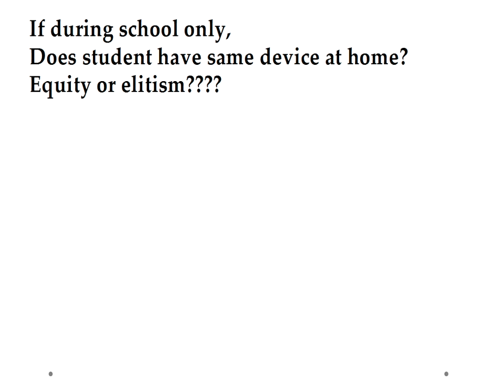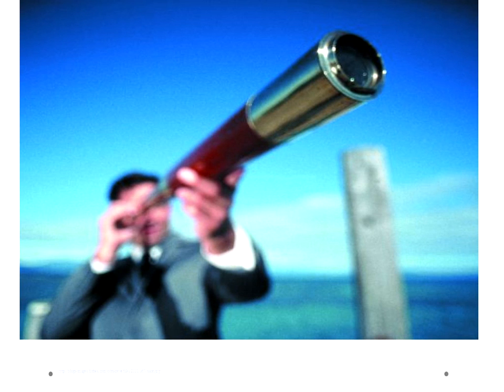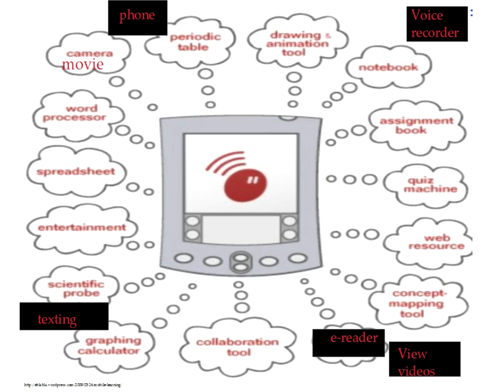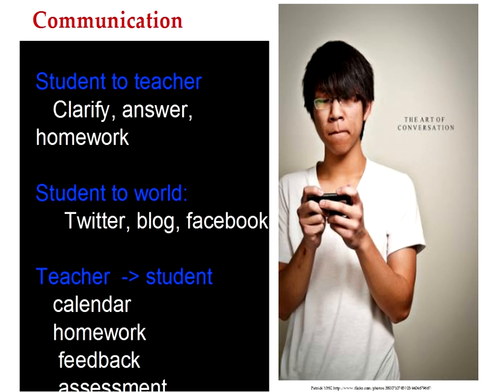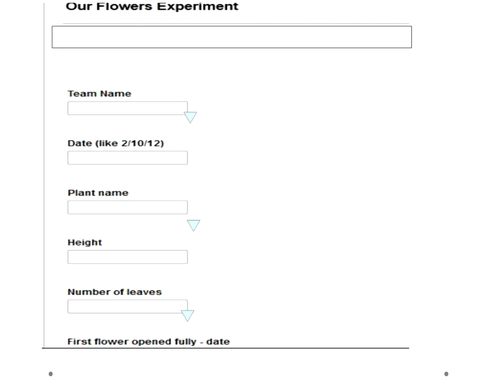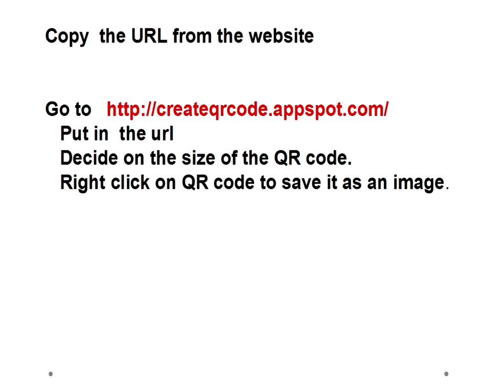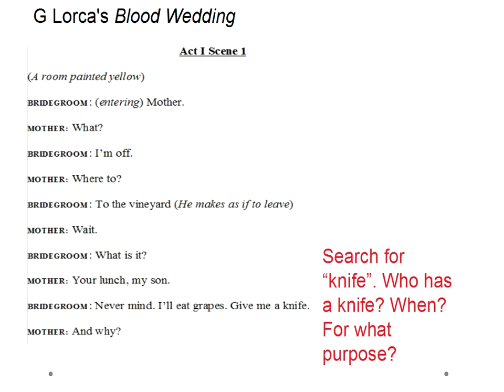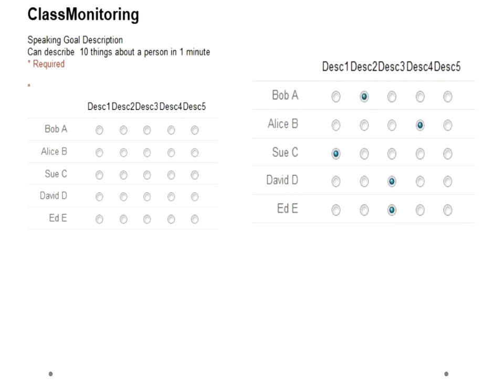Higher Level Thinking Mobile Activities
Recordings of the OZeLIVE Conference (online, free, webinar) which took place at the end of February 2016.
This video recording is of the audio and presentation slides ... unfortunately does not include the participants chat.  If you want to see a recording that includes the chat then please access

Harry Tuttle, Ed.D.

Onondaga Cmmunity College

Move mobile use to higher level thinking instead of drill and practice.

Discover many different higher level thinking mobile activities (analyze, evaluate, synthesize) that your students can do to go beyond drill and practice. See how they climb up to higher levels of thinking. Participate in some easy-to-implement classroom examples during the presentation. Only free and "universal" apps will be used.

Dr. Harry Tuttle began using computers in 1978 with his students. He focuses on creative and higher level thinking with mobile devices.He has spoken at conferences such as ACTFL, ISTE (25 times), Tech Forum, Global Education and this Oz conference.
His ebook, 90 Modern Language Mobile Activities contains many higher level thinking activities.

His modern language blog is and his culture and spontaneous speaking online activities are

OZeLIVE Online Conf and Community